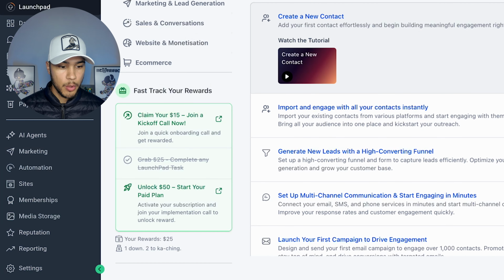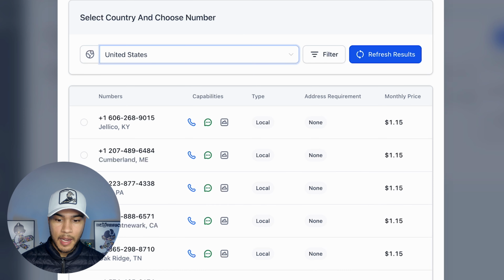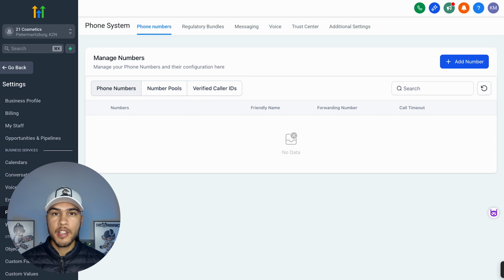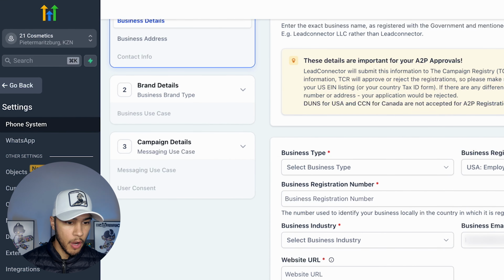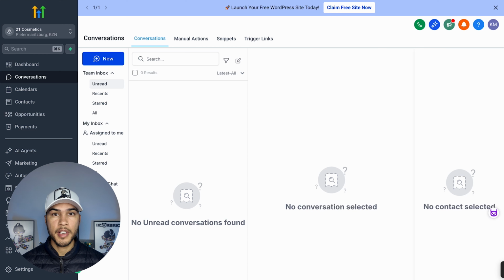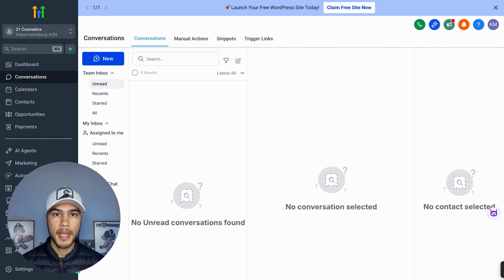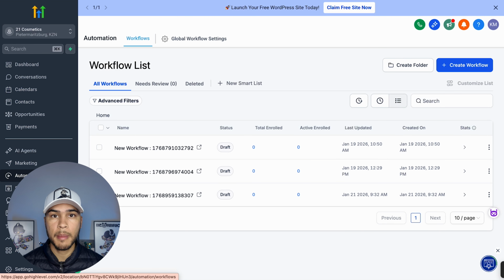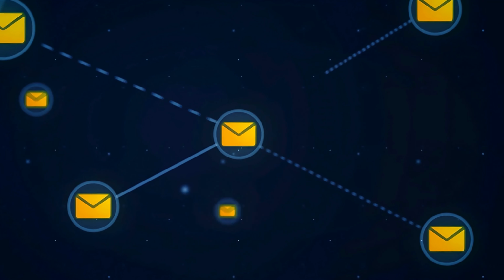How to Set Up SMS Marketing in GoHighLevel (Complete Beginner Guide)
In this video, I’ll go over how to set up SMS marketing step by step inside GoHighLevel so text messages send correctly. This guide explains how to get an SMS phone number, update business details, and choose the right sub-account. It also walks through A2P registration, SMS settings, and carrier approval basics. The goal is a clean GoHighLevel SMS setup that avoids delivery issues and account limits.

Be sure to watch this video all the way as I cover SMS consent rules, testing messages, and using SMS inside automations. The steps show how to prevent blocked texts, failed sends, and common GoHighLevel SMS mistakes. You’ll see how SMS works inside Conversations, Contacts, and Workflows for follow-ups and reminders. These tips help build a reliable SMS marketing system that works with GoHighLevel automations.

GoHighLevel SMS marketing works best when numbers, approvals, and consent are set up the right way. This tutorial recaps A2P compliance, opt-in rules, SMS testing, and automation basics inside GoHighLevel. With the correct setup, GoHighLevel SMS becomes a strong tool for reminders, follow-ups, and CRM messaging. This walkthrough gives a clear foundation for using GoHighLevel SMS safely and effectively.

– Kyle

Timeline:
0:00 - Introduction
0:58 - Make Sure You’re Using the Right Account
1:37 - Getting Your SMS Phone Number
2:19 - Completing A2P Registration
3:14 - Enabling SMS in Conversations
3:43 - Understanding Consent & Compliance
4:15 - Sending Your First SMS Message
4:59 - Using SMS Inside Automations
5:26 - Common Beginner Mistakes to Avoid
5:58 - Conclusion